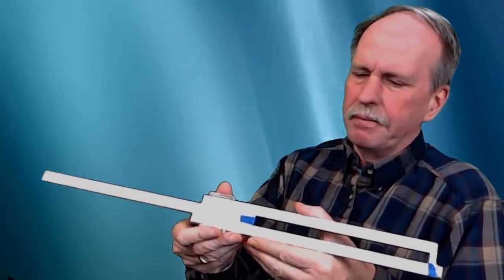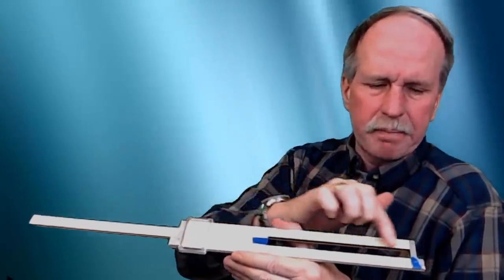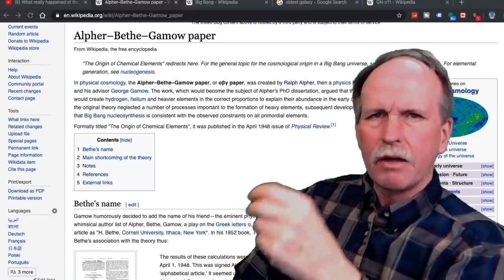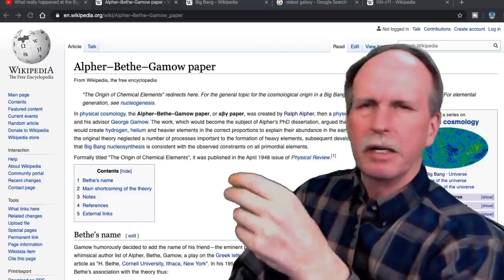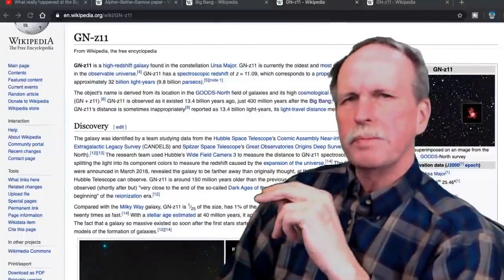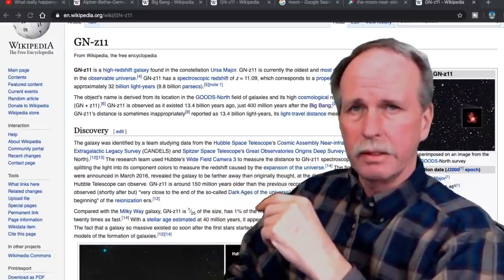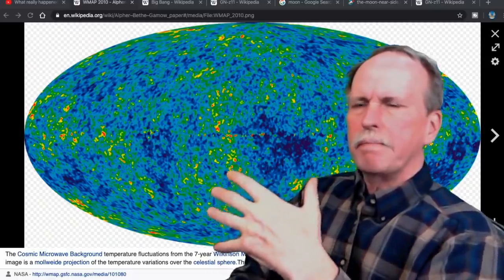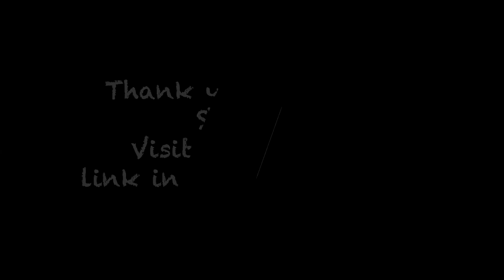The Big Bang | Friday Science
Bob the Science Guy reviews the basics of the Big Bang Theory, Evidence for the Big Bang and clears up common questions.

I want to specifically thank my friend and REAL PHYSICIST Arctic Haze for his assistance with this video and the follow up.

Bob's Websites
Check them OUT: